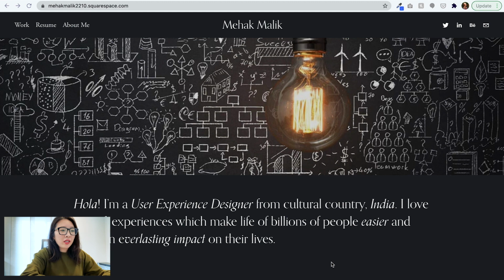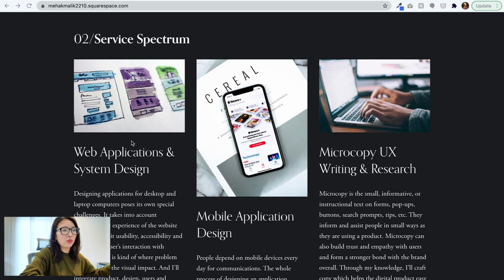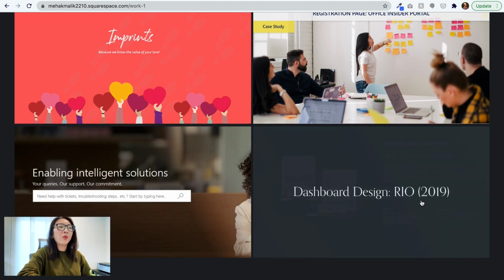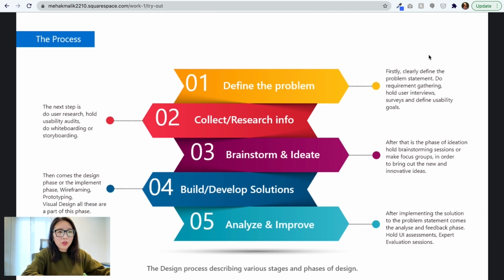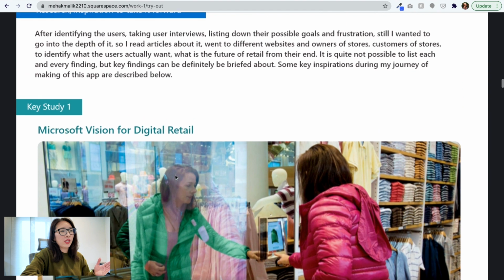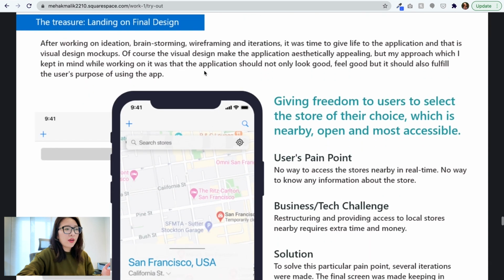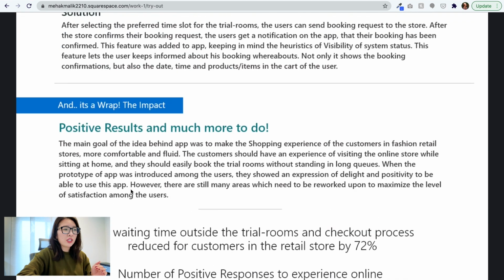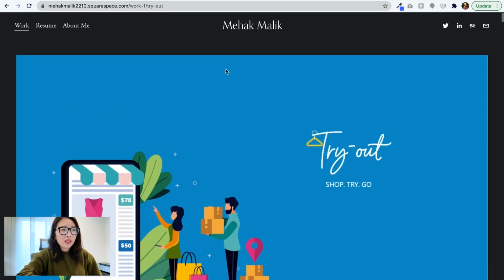UX Portfolio Review ep.2 | Balancing visuals and text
In this video, I review the portfolio of a UX designer with ~3 years experience.

This video is part of a series called "UX Portfolio Reviews". In each portfolio review, we look at the landing page, about page, and evaluate one project within the candidate's portfolio. You'll learn feedback from the perspective of a UX hiring manager.

✨  Need Help With Your UX Portfolio?  ✨